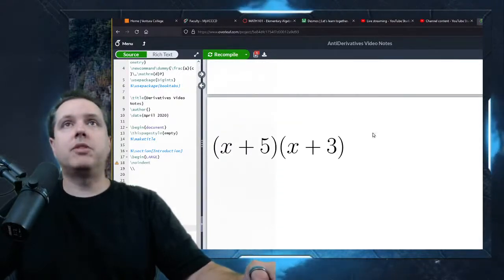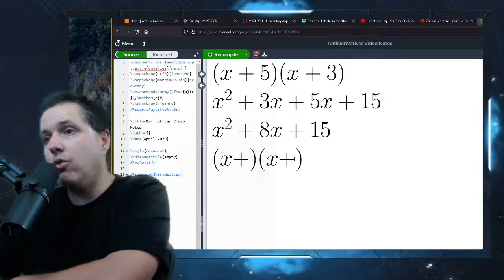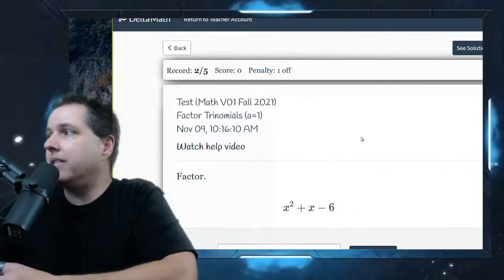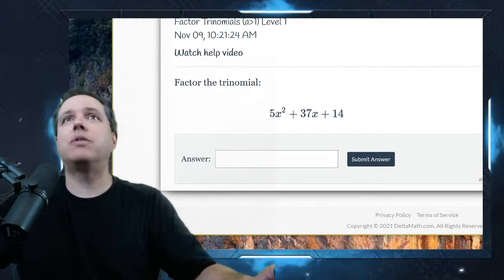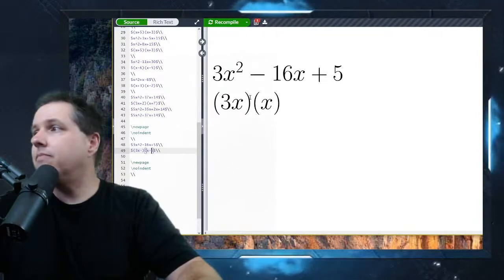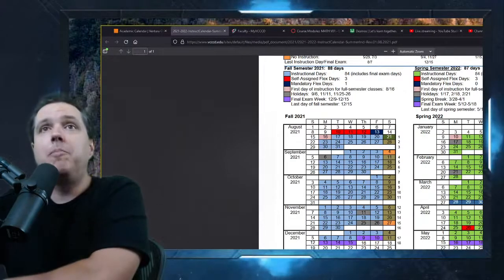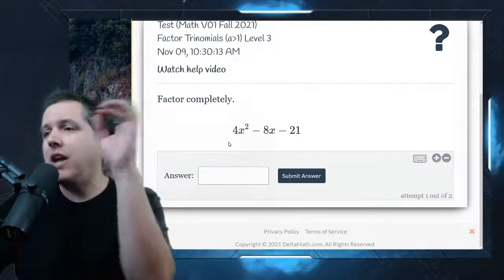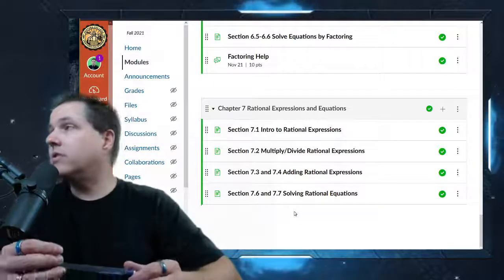VC MV01 10am 11/9/2021